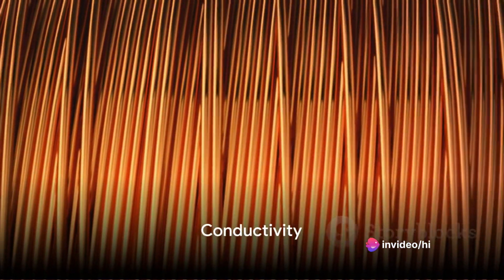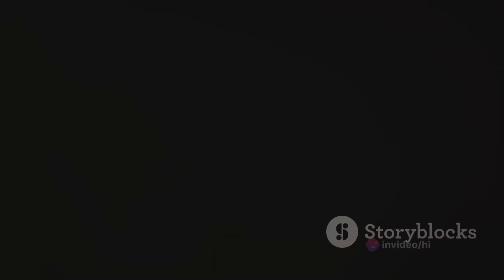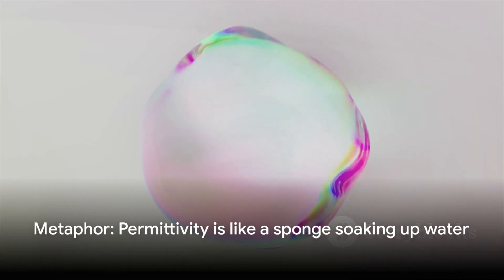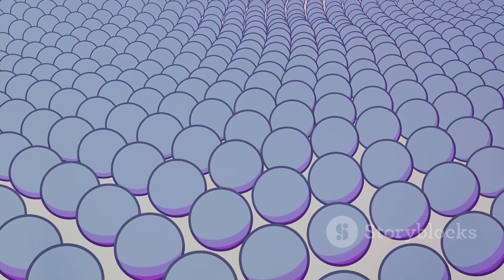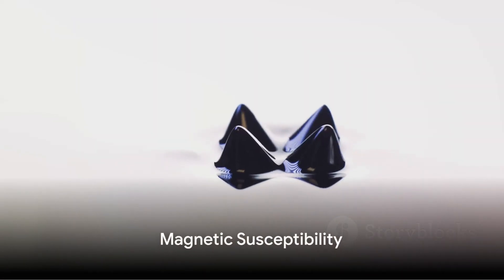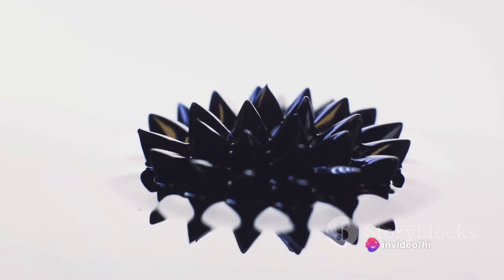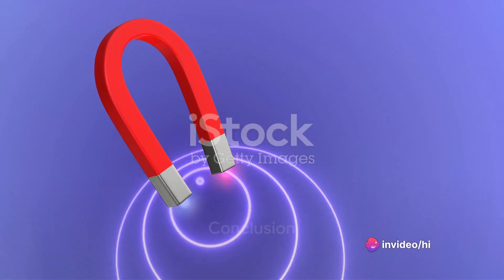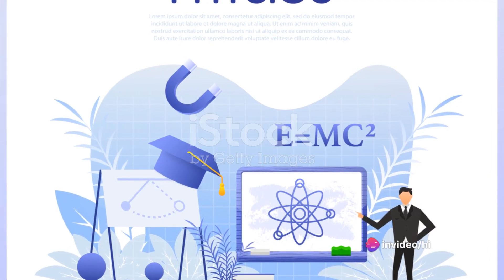Electromagnetism|A complete detailed overlook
🔍⚡ Uncover the Wonders of Electromagnetism! ⚡✨ Embark on a detailed journey into the captivating realm of electrons, magnetic fields, and the mesmerizing dance of forces.

📚 From Maxwell's equations to the secrets of electromagnetic waves, join me for a comprehensive overview that demystifies the magic behind our electrified world. 🌐🔧

🎥 Dive deep into the science that powers our technology, lights up our homes, and connects us wirelessly. 💡🔗 Get ready to be electrified with knowledge!

⚙️ Don't miss this electrifying experience! Hit play now and let's unravel the secrets of Electromagnetism together! 🚀🧲